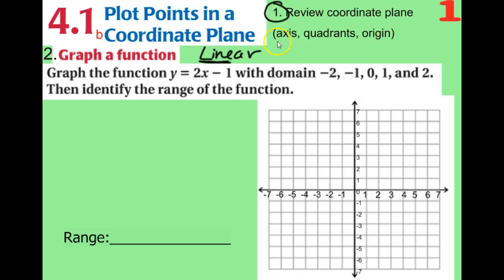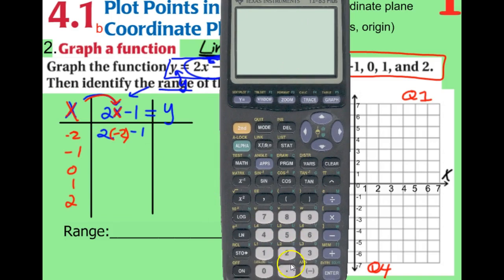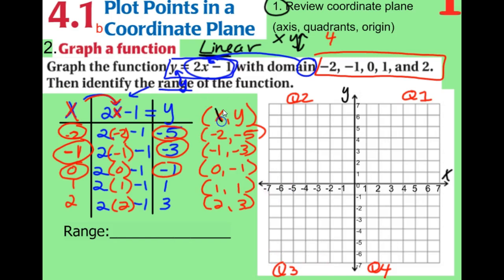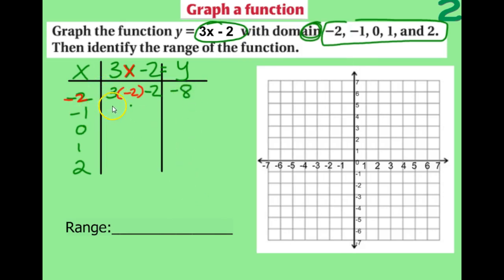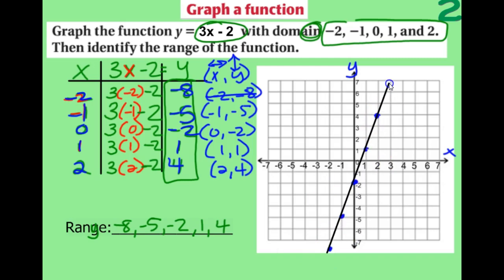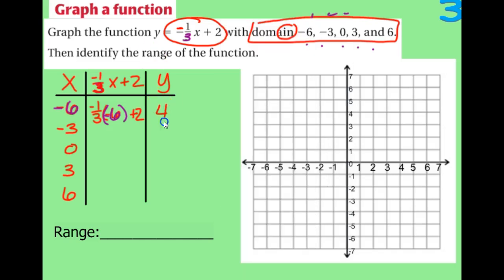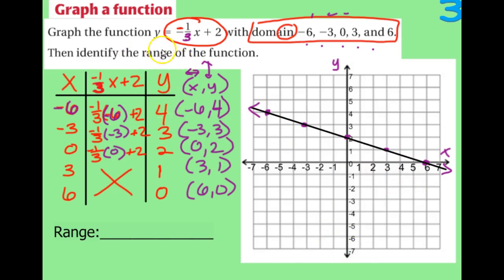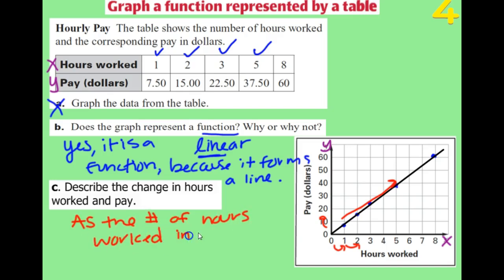Linear 4.1b Graph using a Table